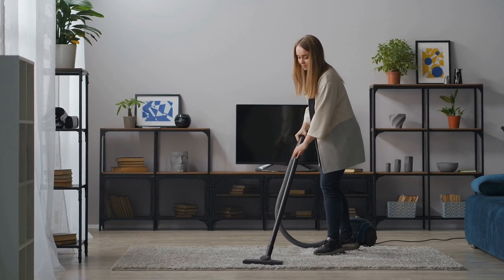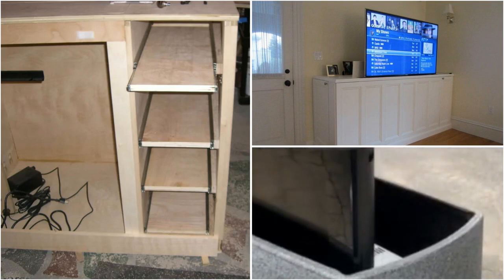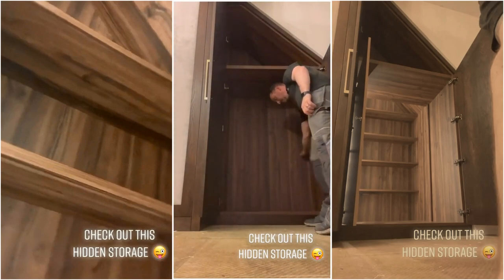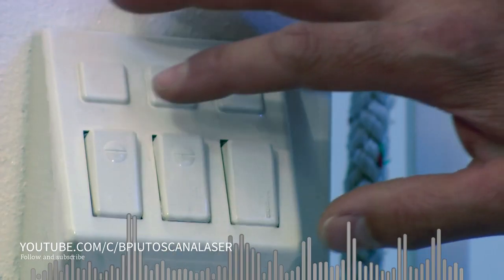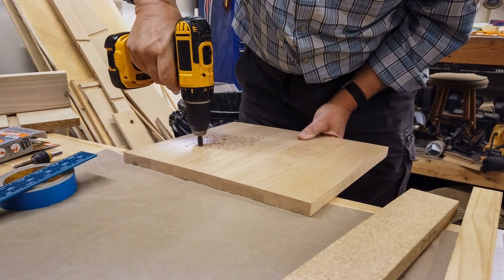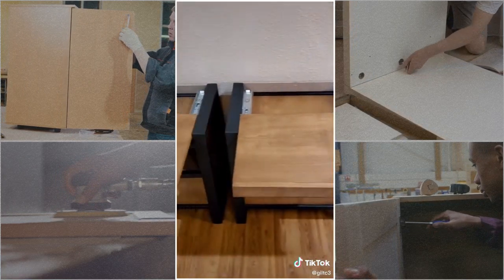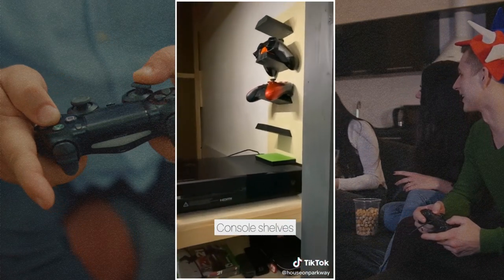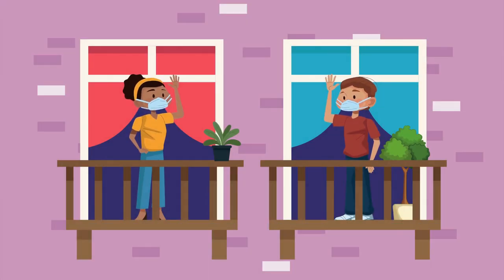12 Hidden and Secret Storage ideas for the Living Room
More detail related to our hidden and secret storage video ideas for the living room (large or small)
--List Entries
12. Coat Closet Finale (mybellabug.blogspot.com) (00.49)
11. How To Make A TV Lift Cabinet (instructables.com) (01.34)
10. DIY Storage Chaise Lounge (tonyandkristine.blogspot.com) (02.39)
9. The Hidden wardrobe idea under the stair @irishdellboy (03.39)
8. A Simple Mirror idea With Storage @tinyjia (04.45)
7. The electric staircase idea with storage @gigadgetsofficial (05.56)
6. The hidden shelf idea with charger port @diyonabudgetofficial (06.58)
5. The DIY Secret Storage Table from Nifty (07.48)
4. The simple crate storage project idea from @hometalk (09.04)
3. The Night Stand With Hidden Storage with RFID Locking mechanism @Giltc3 (10.16)
2. Customize your furniture as storage solutions @eggersmann_usa (11.04)
1. a. Use the wooden plank to hide your humble space @Josephdecasperis (12.29)
1.b. Or revamp your entertainment center to store and hide your game consoles @houseonparkway (14.04)